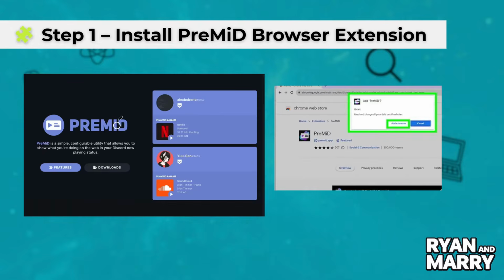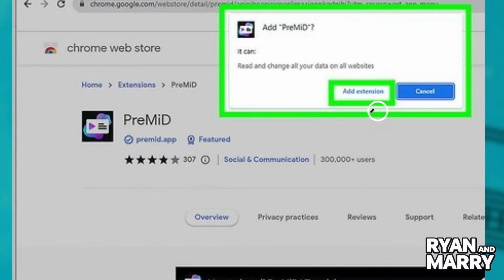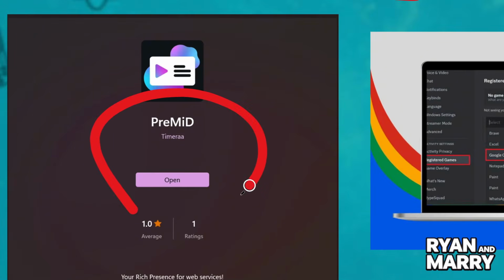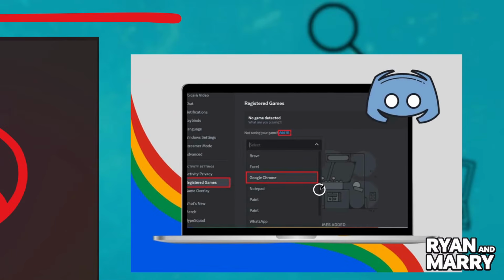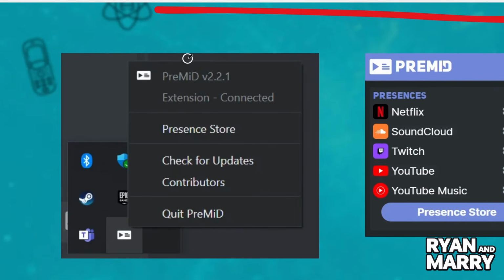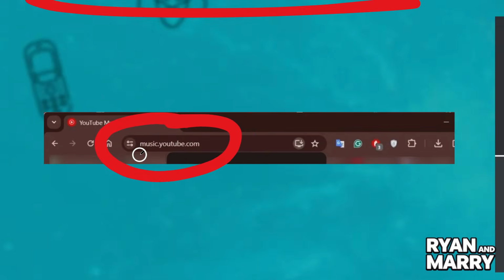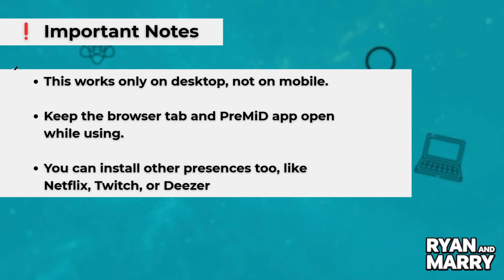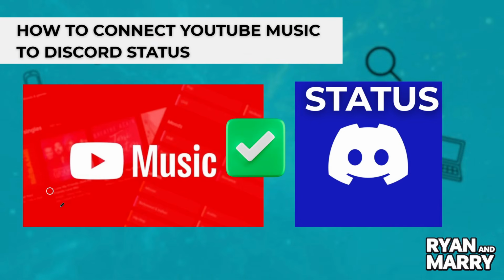How To Connect Youtube Music To Discord Status (2025) - Step by Step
In this video, I'll clarify your doubts about how to connect youtube music to discord status, and explore if it's possible to accomplish this.

Should you have further inquiries regarding youtube music to discord status how to connect, feel free to drop them in the comments section below!